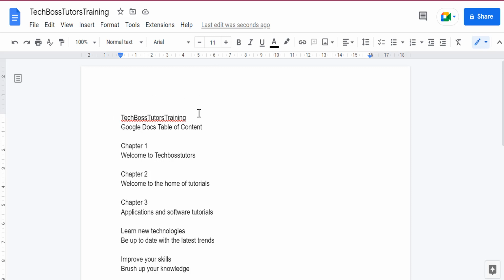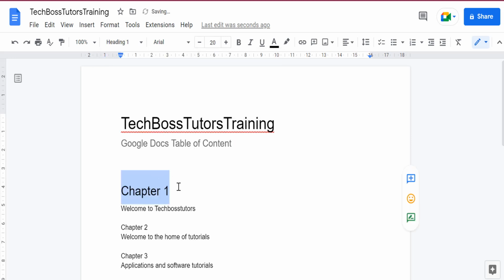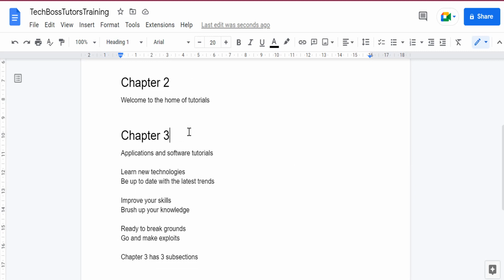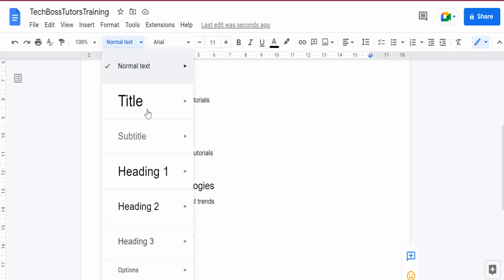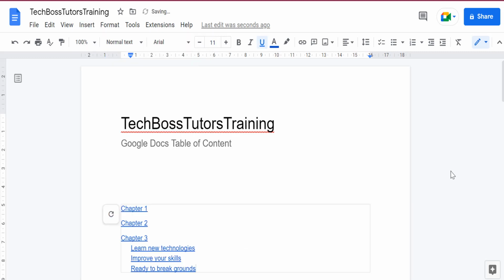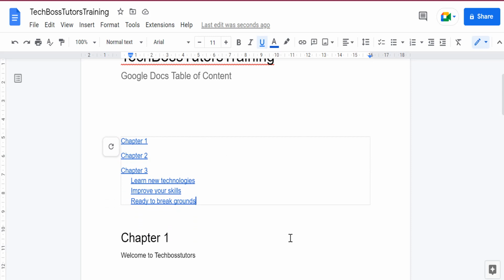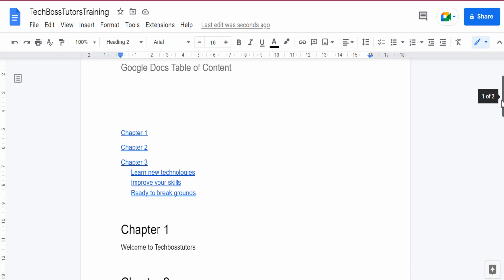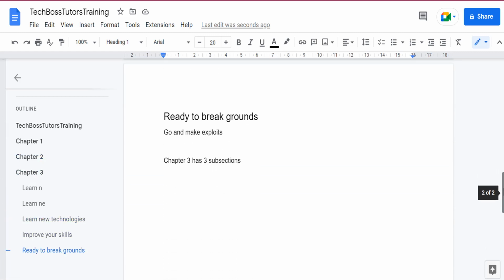Create Table of Contents in Google Docs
Table of contents help add structure to your document and makes it easy for the reader to navigate through your document. In this video, we'll be showing you how to create table of contents in Google Docs.